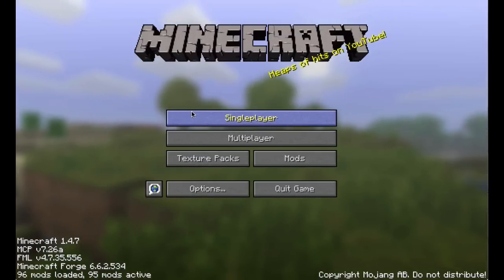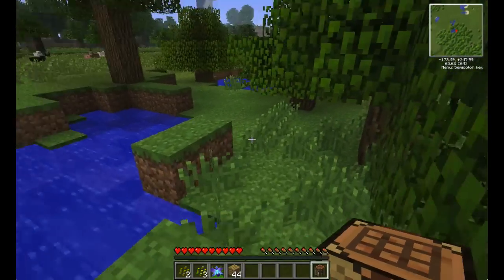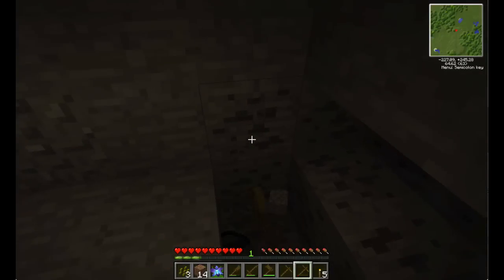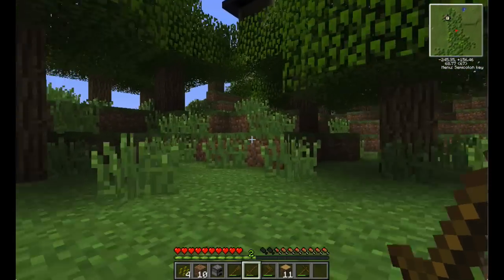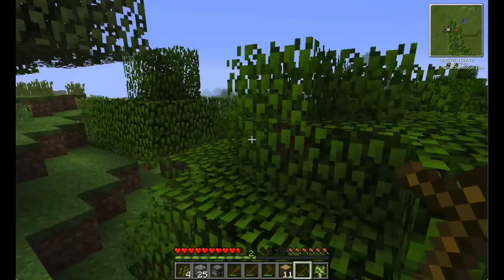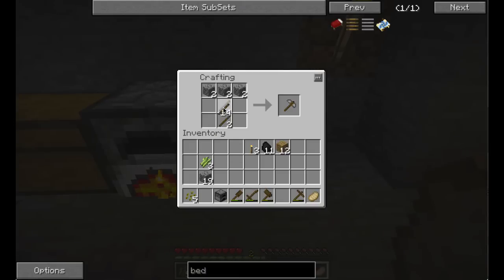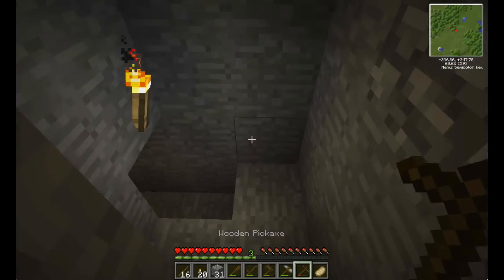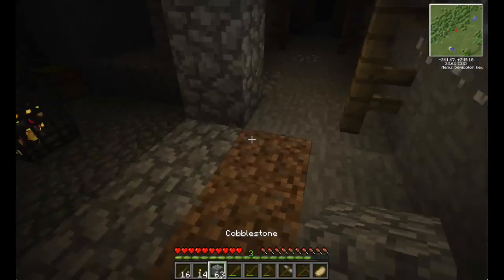Let's Play Minecraft: Resonant Rise Ep -1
I get started playing modded Minecraft trying out my modpack, Resonant Rise. This is my first let's play, and the first episode of that Let's Play, and the pack itself is still not quite finished. But it's definitely cooked enough for me to start.

Update: Did you know? Resonant Rise is a public modpack! You can download it as part of the ATLauncher. to try it out!